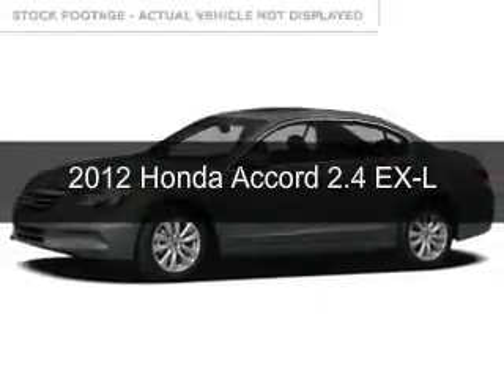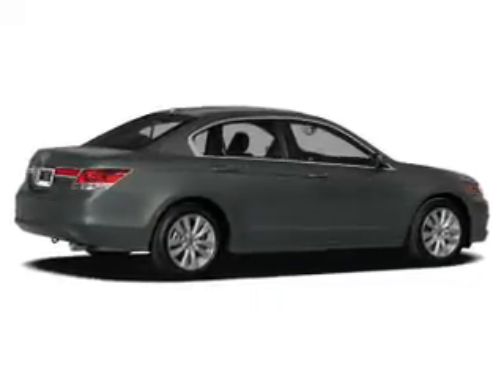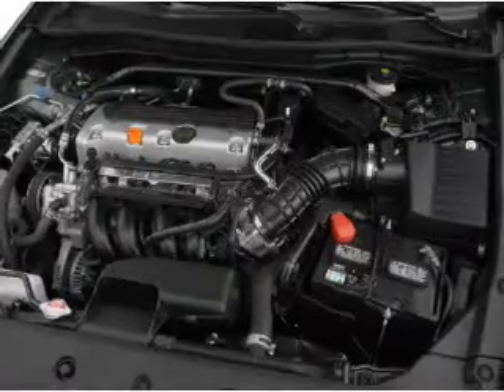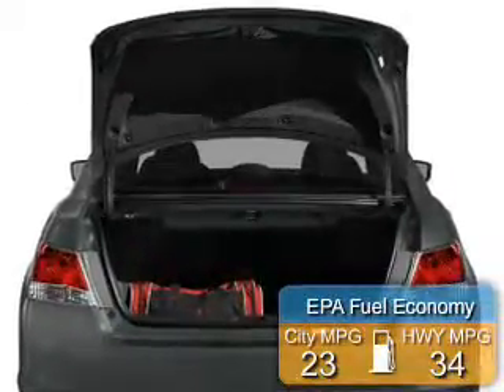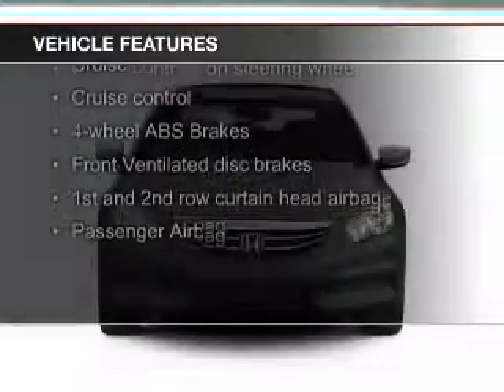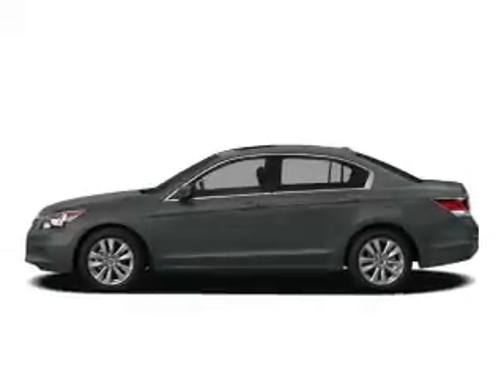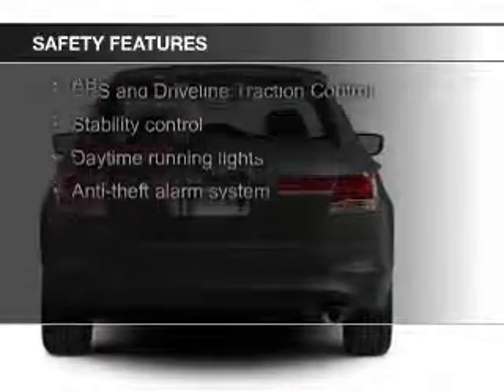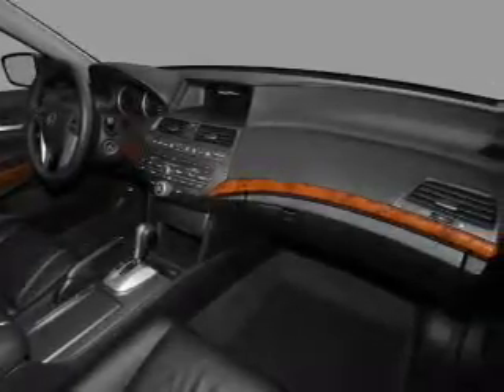2012 Honda Accord - Narragansett RI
Phone:
Year: 2012
Make: Honda
Model: Accord
Trim: 2.4 EX-L
Engine: 2.4 liter inline 4 cylinder 16 valve
Transmission: 5-Speed Automatic
Color: White
Mileage: 11423
Address:
21 Woodruff Ave